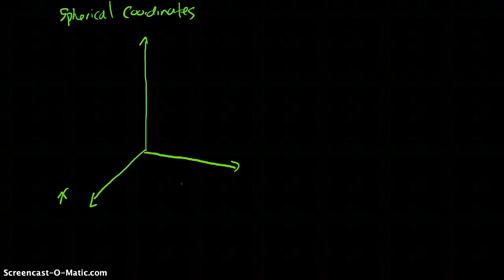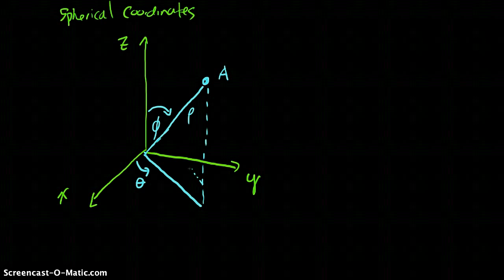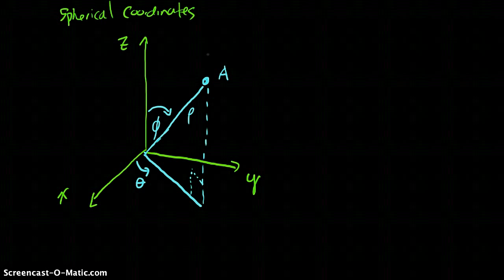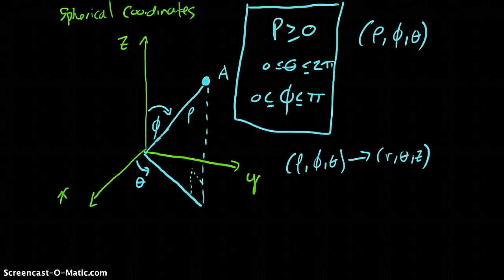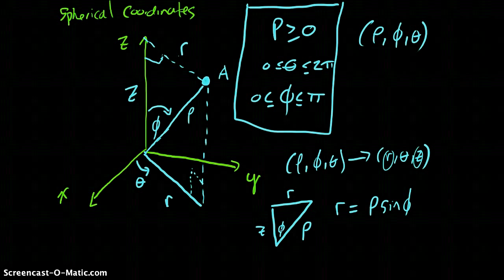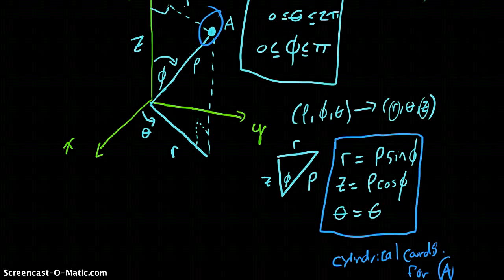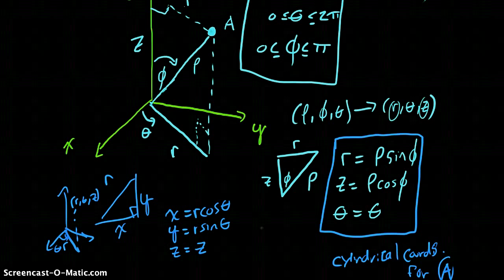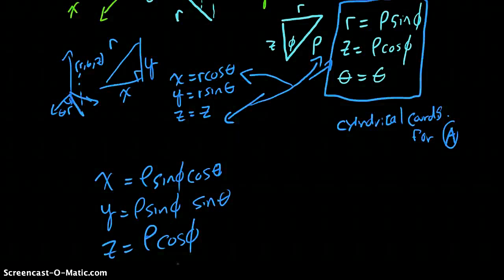Spherical Coordinates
Learn how to get used to spherical coordinates and understand their relationship to cylindrical and cartesian coordinates.